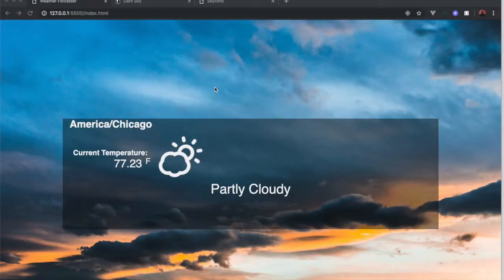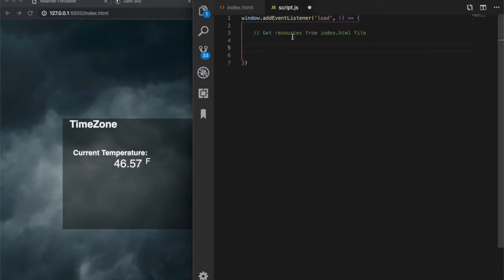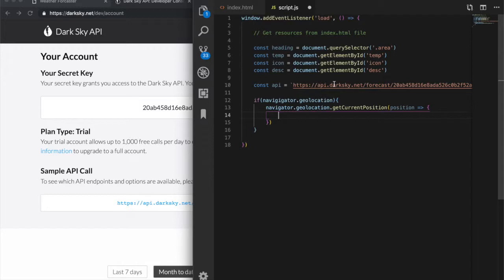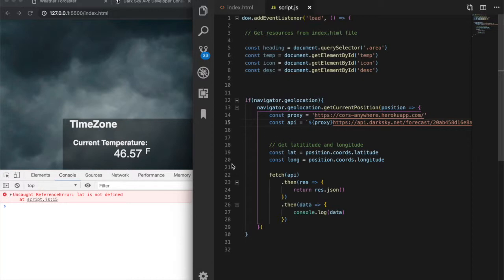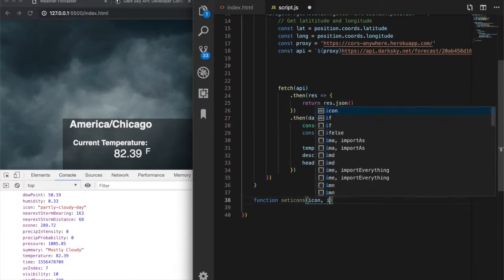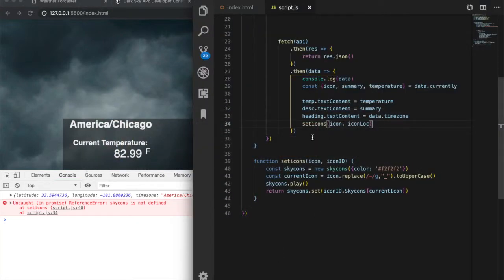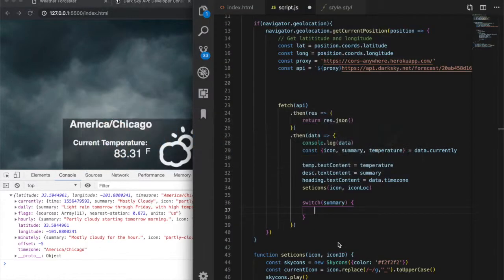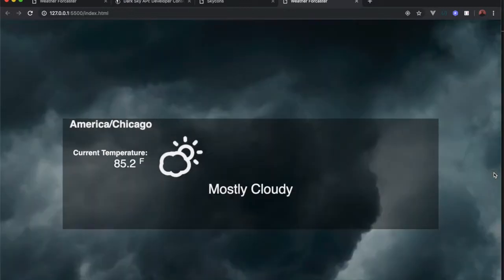Day Ten - Weather Forcaster App using JavaScript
You can find the code for this video on my GitHub account
I utilized Dark Sky for the weather api, it can be found
Also Skycons, what I used for the weather icons can be found